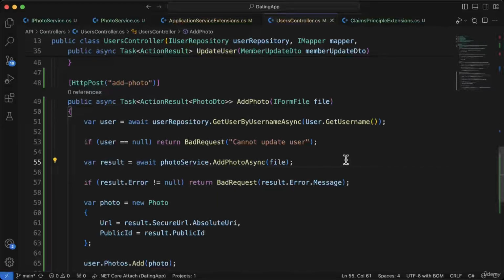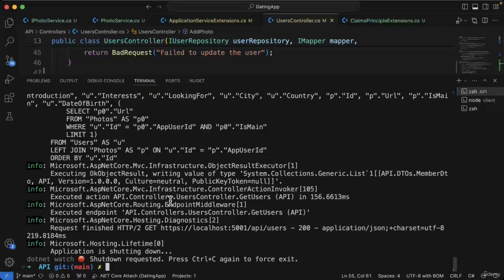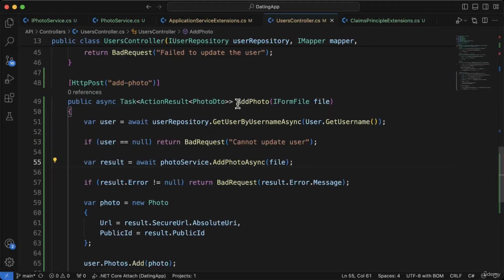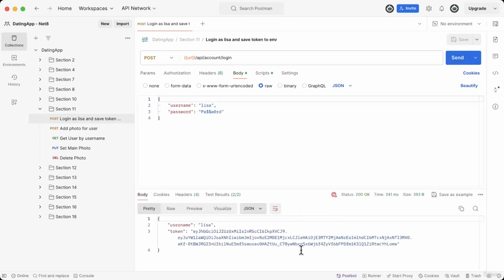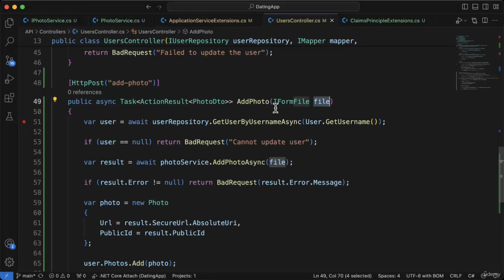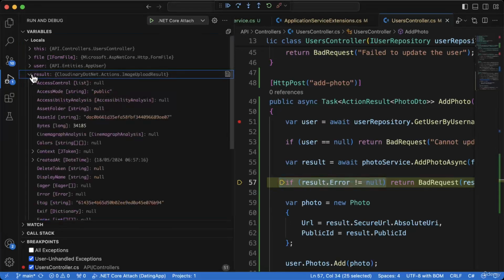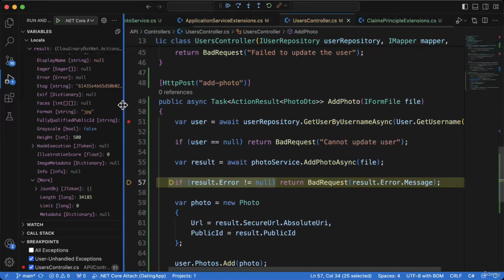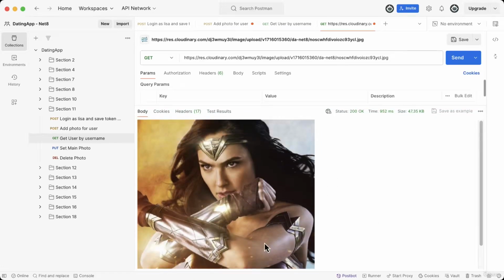123 Testing the photo upload